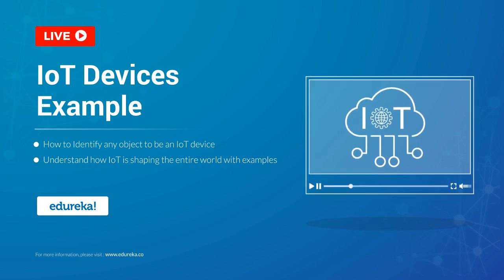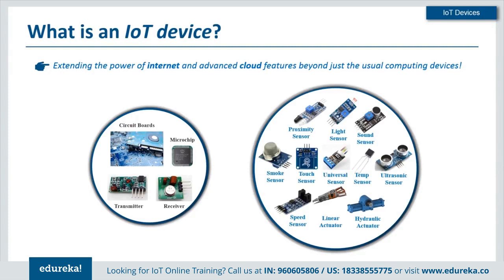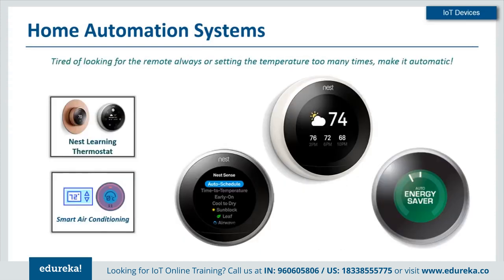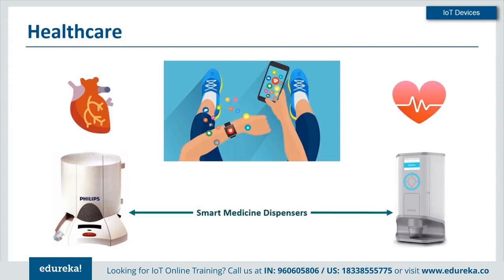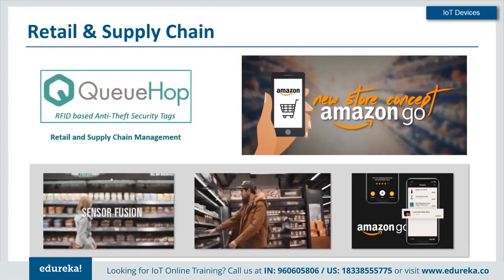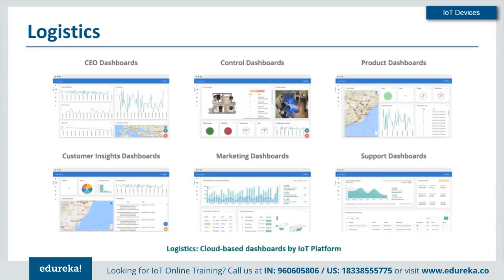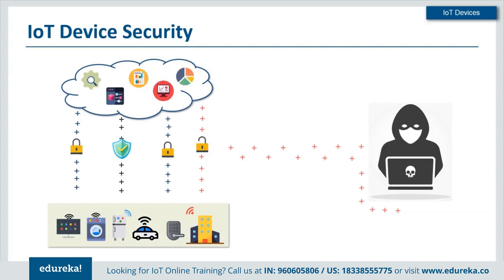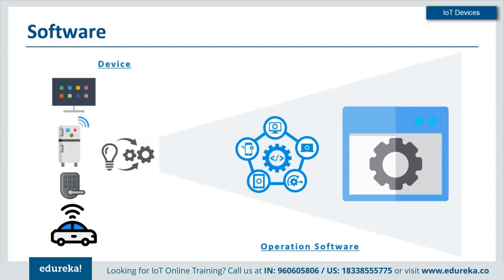IoT Devices Examples For Beginners | IoT Applications | IoT Training | Edureka | IoT Live - 2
IoT devices are laying the foundation for countless futuristic projects like proverbial home automation systems or smart cities. Know the best examples of these devices being implemented in the leading use cases of today’s world and understand what they’re made up of and what you can do to make them more secure.

About our IoT Training

IoT Certification Training is designed by industry experts to make you a Certified IoT Developer. Edureka IoT training covers:
Understanding of IoT architecture and IoT Decision Framework
Configure Raspberry Pi, Understand Sensors, Actuators & get started with python on Raspberry Pi
Program Sensors (Sense-HAT board), Face Detection and reorganization using OpenCV-Python
Understand various IoT Networking Protocols which are mainly used to develop communication solutions
Getting started with Cloud and Azure IoT Hub, demonstration of Azure IoT Hub APIs
Architect an End-to-End Solution using Raspberry Pi, Sense HAT, and Azure
Perform Data Analytics on the collected sensor data, use prediction algorithms to get useful insights
IoT challenges, business solutions, research scope and current development, Alexa Voice Bot on Raspberry Pi

Who should go for this IoT Training?

This IoT Certification Training on Azure is for all the professionals who are passionate about work with IoT devices and want to go ahead and make their career as an IoT Developer. It is best suited for individuals who are:
Software Developers who are venturing into IoT space
Solution Architects
Technical Architects
Students who seek IoT knowledge
Business Executives and Managers who want to understand the essentials of IoT

Why Learn IoT?

Internet of Things is considered as the next big technology revolution after invention of the Internet. It is supposed to make tremendous impacts on lives and may possibly lead to the betterment of millions of lives throughout the world. According to Cisco, over 50 million devices are expected to be connected to IoT by 2020.

Healthcare, Logistics, Aviation, Education, Information Technology name any thing and IoT will become an integral part of all these verticals. Internet of Things is believed to bring about the singularity which will ultimately converge into becoming the Internet of Everything. IoT has, therefore, become a leading interest of technologists globally and is perceived to be the NEXT BIG THING in IT industry.